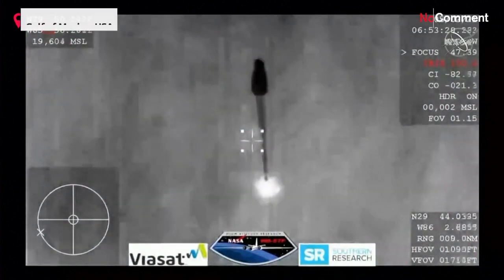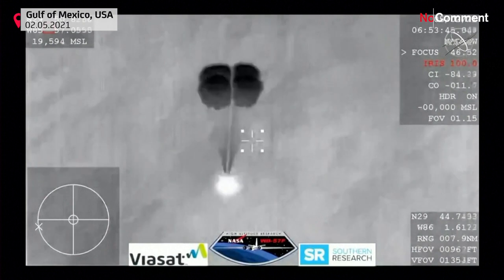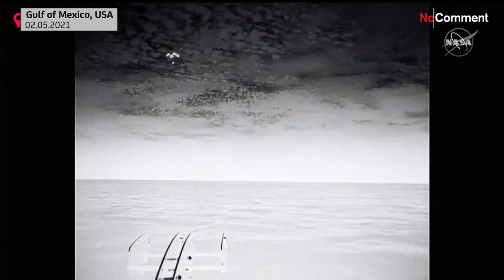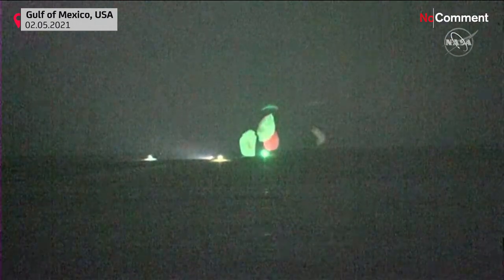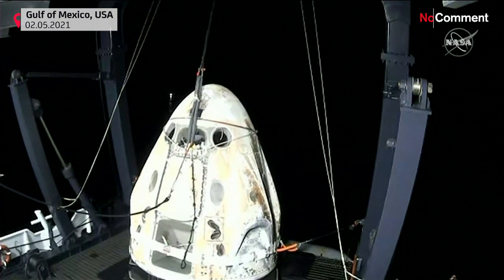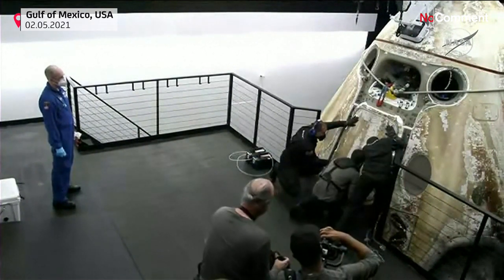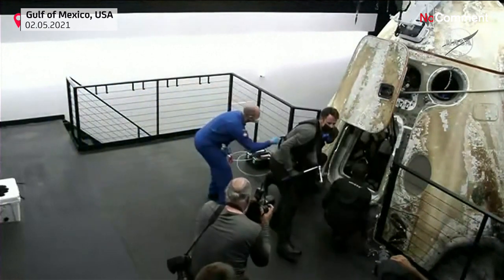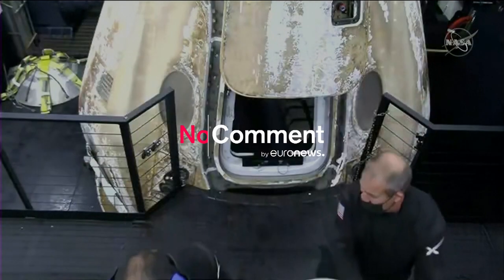No Comment: a SpaceX épségben hozott le 4 asztronautát a Nemzetközi Űrállomásról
Az űrhajósok 6 és fél órán keresztül zuhantak, míg elérték a Mexikói-öblöt.